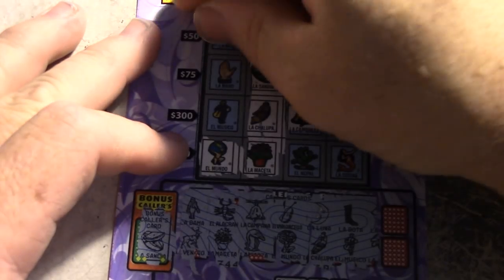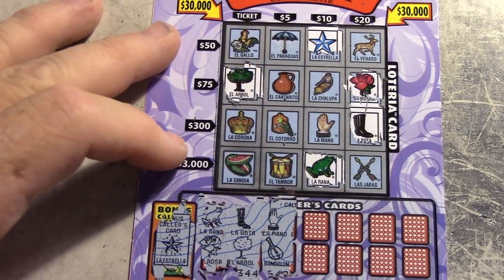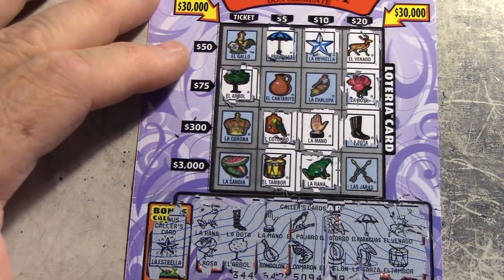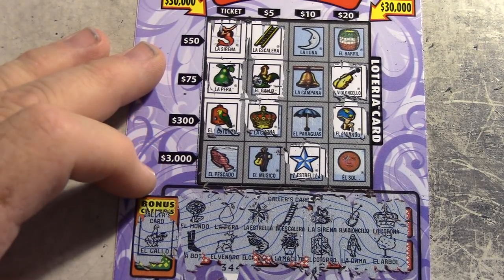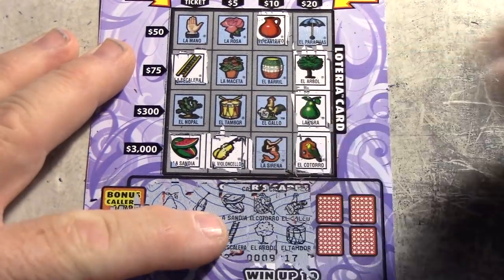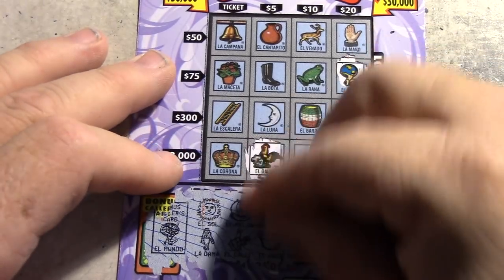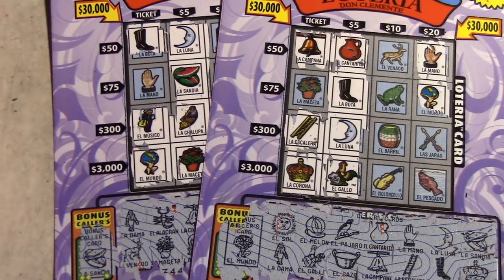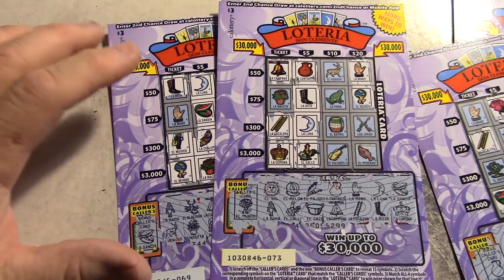WINS More NEW Fun Loteria California Lottery Scratchers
Gary Welsh (Xtreme Scratchers)

Deadpool [4K Ultra-HD Blu-ray]
Avengers Infinity War 4K Ultra HD + Blu Ray + Digital Code [Blu-ray]
Batman v Superman: Dawn of Justice, Ultimate Edition [Blu-ray]
PROTECT YOUR IPHONE
iPhone X Case, iPhone X Wallet Case, Filoto Premium PU Leather Wallet Case with Card Holder/Magnetic Closure Flip Cover for Apple iPhone X/iPhone 10 (Black)
Galaxy S8 Case, MoKo Shock Absorbing Hard Cover Ultra Protective Heavy Duty Case with Holster Belt Clip + Built-in Kickstand for Samsung Galaxy S8 - Black
Dunkin' Donuts Original Blend Ground Coffee, Medium Roast, 12 Ounce
GALAXY S8 OTTER BOX PROTECTOR

Thank you for watching the videos on my channel, I strive to bring the best entertainment to you the viewer and possibly find that big win and to share my experiences along the way. Again I appreciate you all and hope you enjoy my channel.